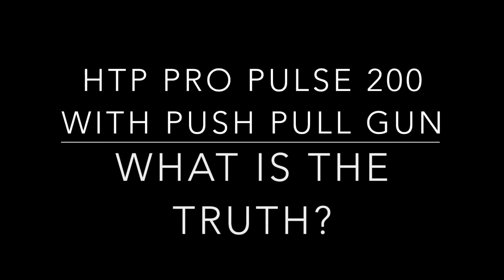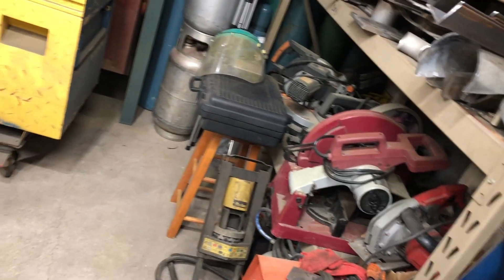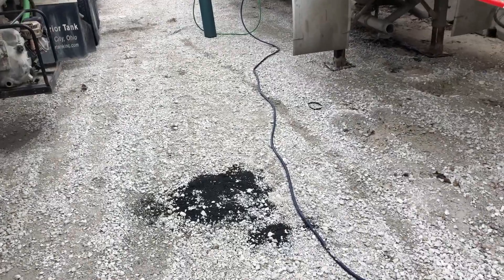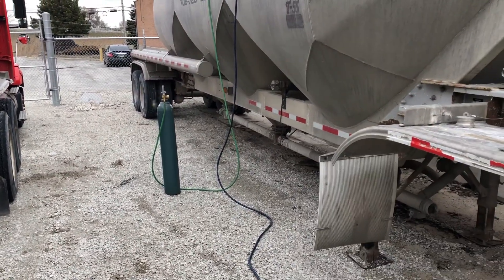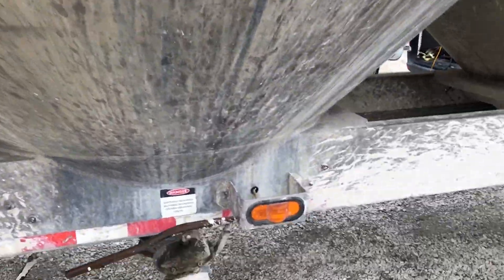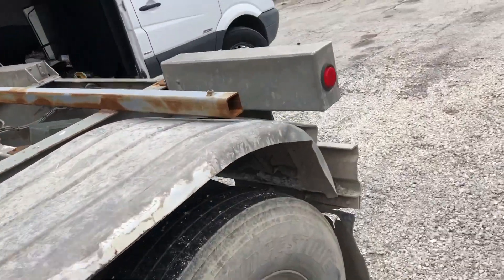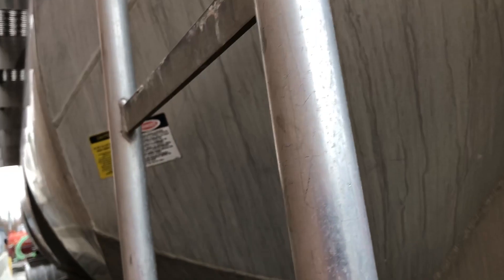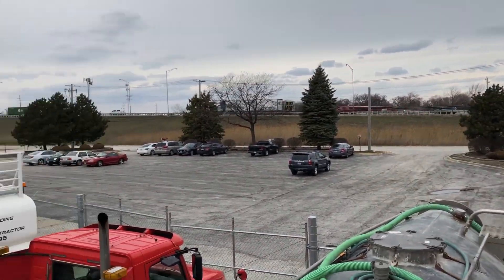The truth about Push Pull guns.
Using a push-pull gun to fix some tankers. Should I have used a spool gun instead?
The ins and outs, debugging the myth that everyone has to have a spool gun and this one tool is the tool that solves all the issues a guy can ever have .